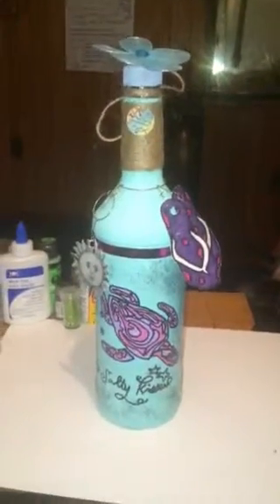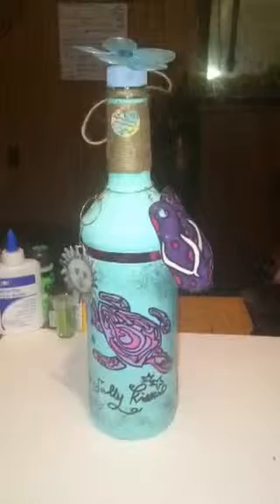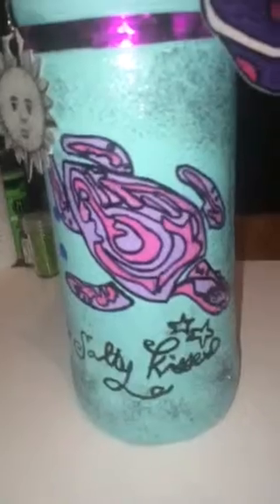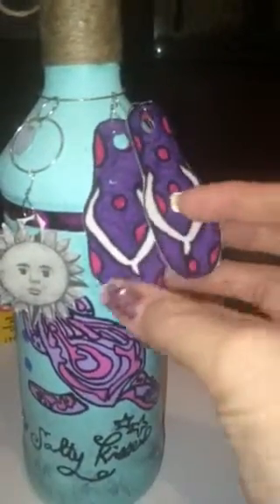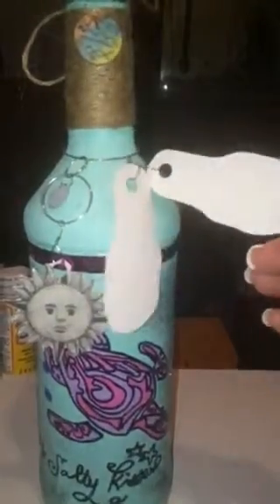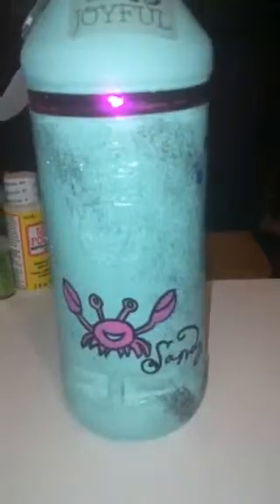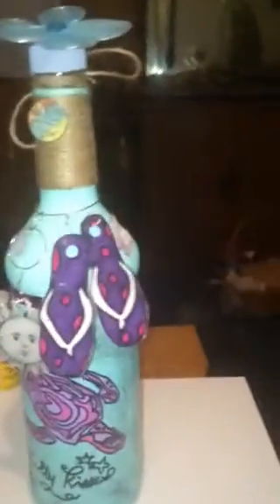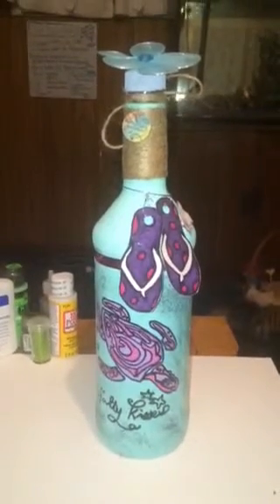Altered nautical bottle